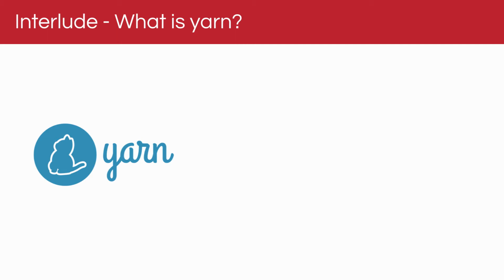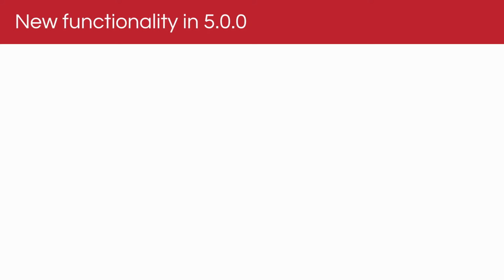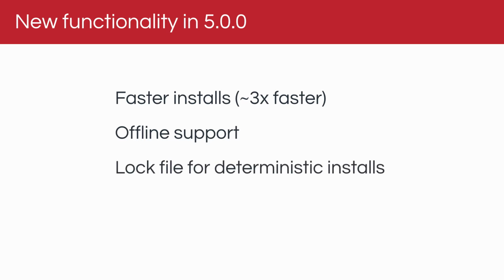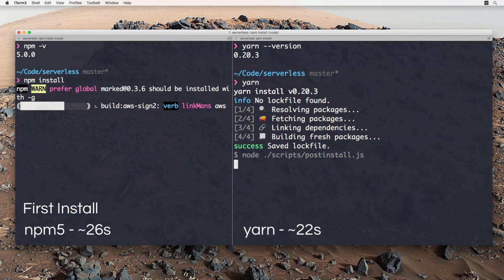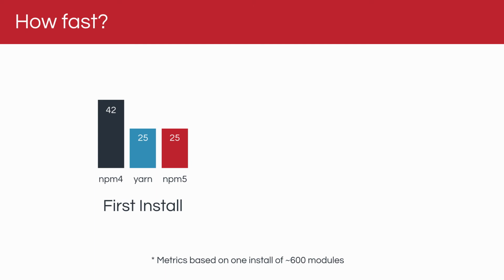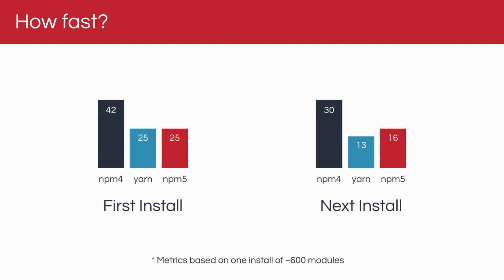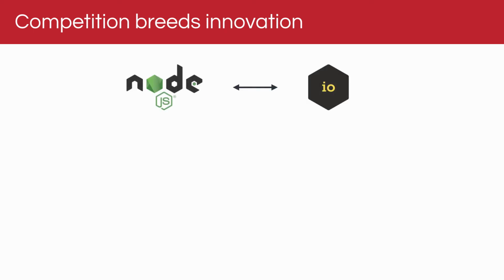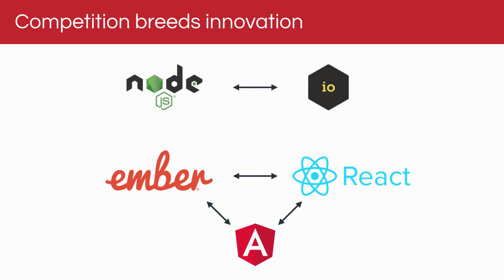Did npm just kill yarn?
With the release of npm version 5, the lead that yarn had in the Node.js package manager space has essentially become null. Does this mean that yarn is dead and that npm is retaking its place as the ruler of the package managers?